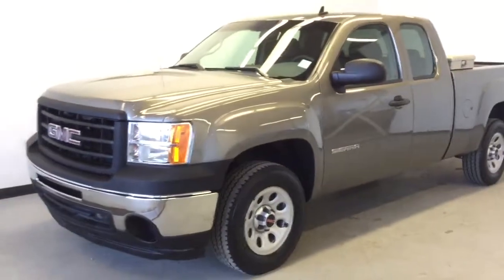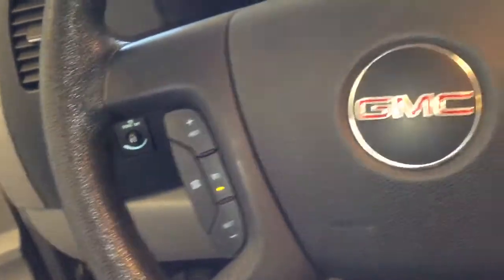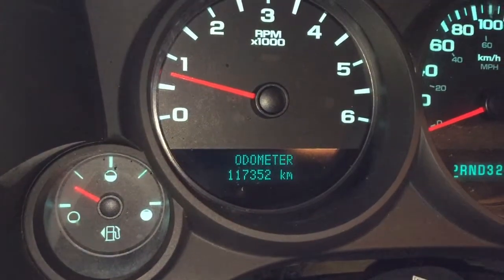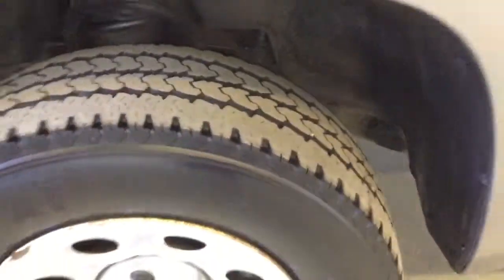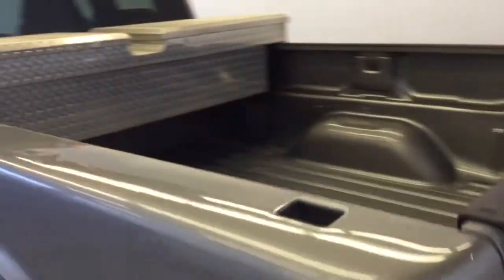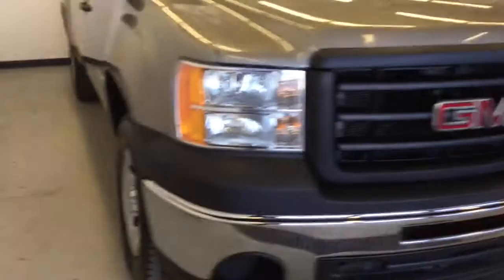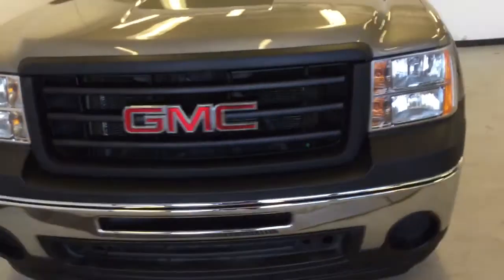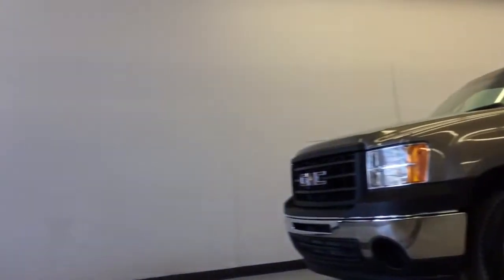GREY 2012 GMC Sierra 1500 Review Sherwood Park Alberta - Park Mazda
This is a GREY 2012 GMC Sierra 1500 Review Sherwood Park Alberta - Park Mazda with Automatic transmission GREY color and interior color. (Uploaded by DataDriver).